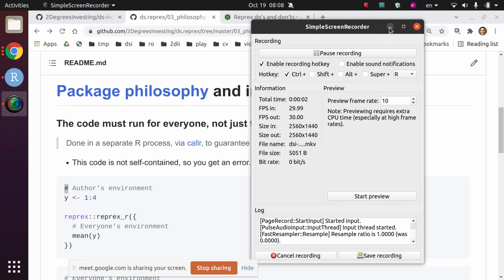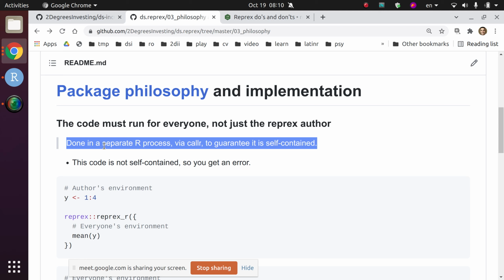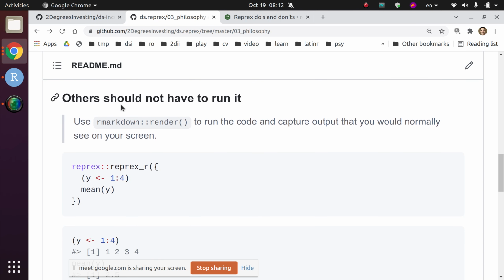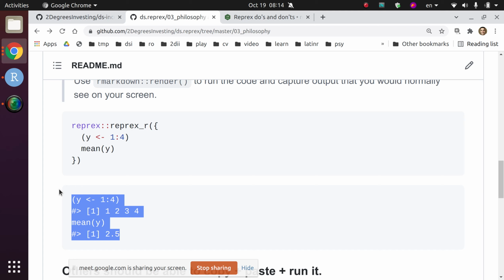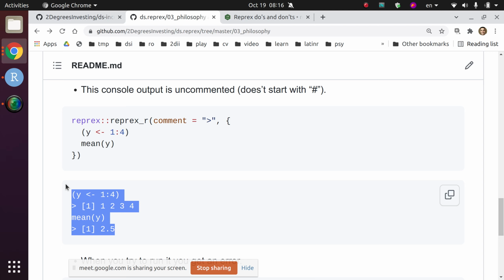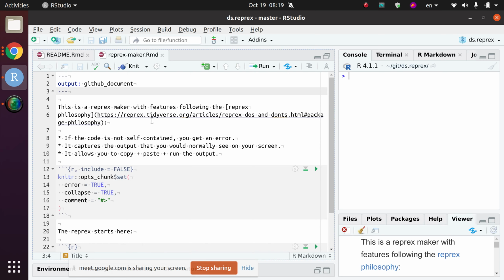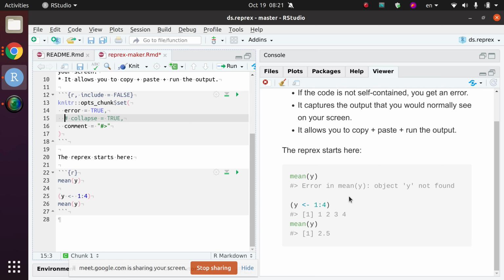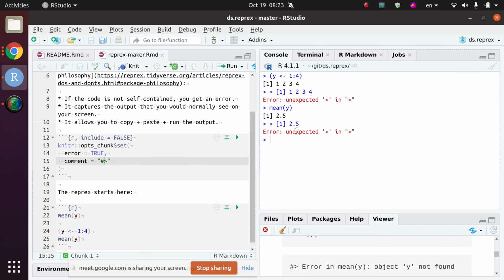reprex: Package philosophy